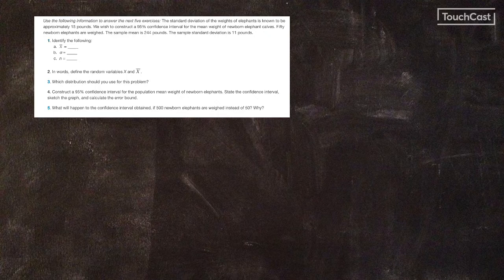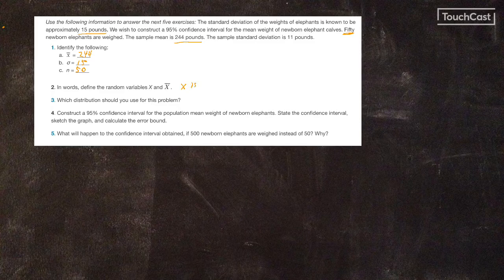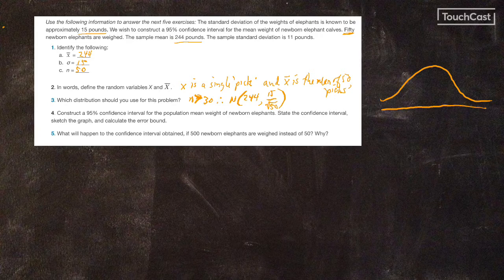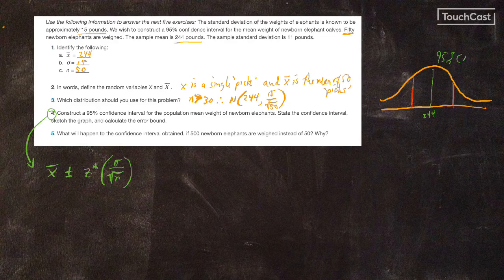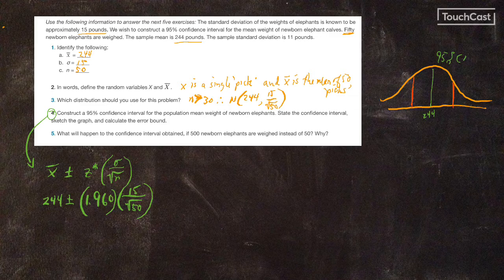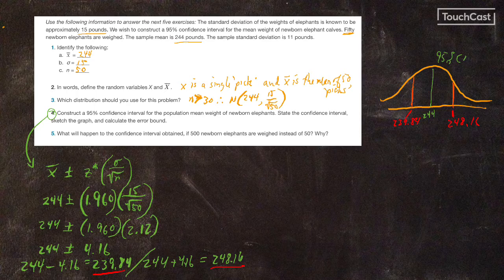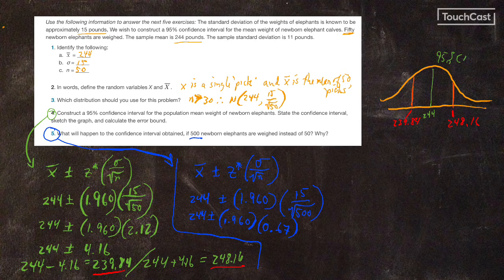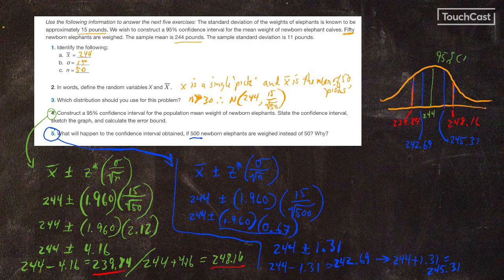Confidence Intervals - Example 2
Confidence Intervals Example Walkthrough